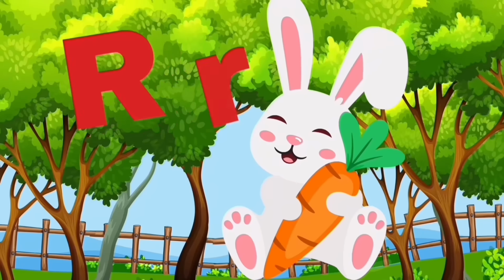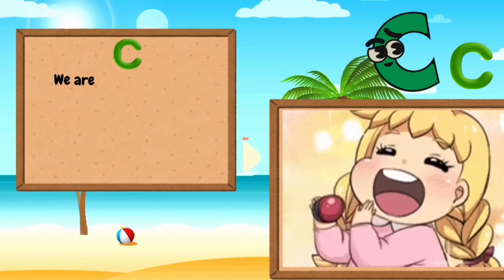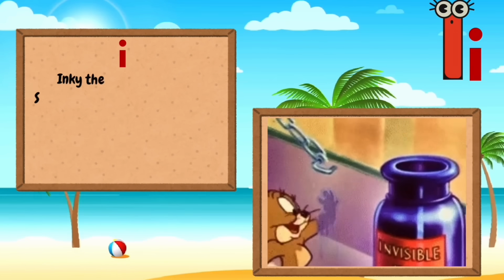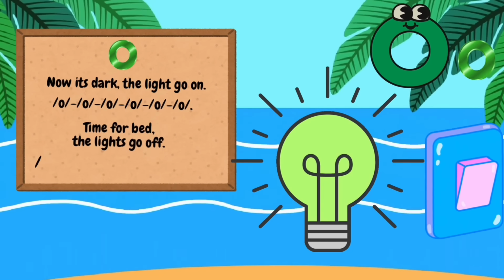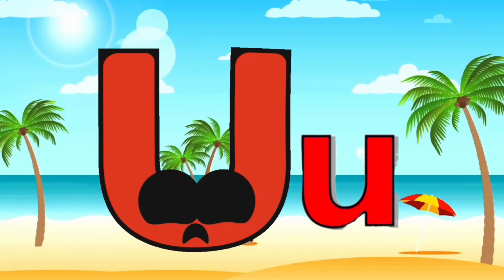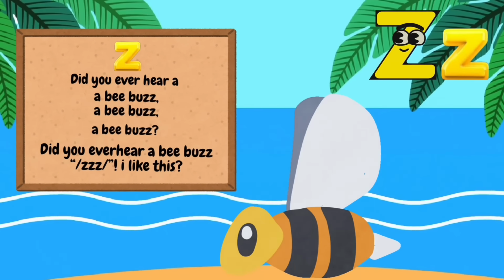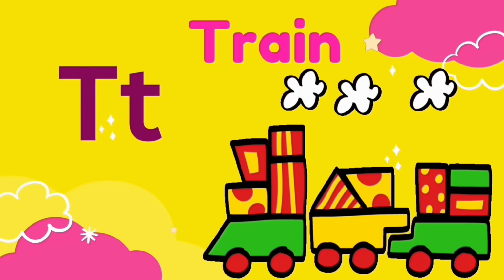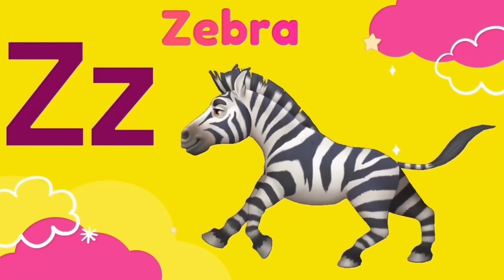ABC Song | Let's Learn Alphabet! +MORE Newborn Nursery Rhymes & Kids Songs abc songs with phonics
Johny Johny Yes Papa + Many More Nursery Rhymes by Beep Beep Nursery Rhymes
Abc mini album

ABC Song | Let's Learn Alphabet! +MORE Newborn Nursery Rhymes & Kids Songs
2024

🎵 Set sail with us on an exciting voyage through the galaxy of Nursery Rhymes! 🎵

Dive into a vibrant 3D animated video showcasing classics like 'Wheels on the Bus' 🚌, 'Baby Shark' 🦈, 'Old MacDonald Had a Farm' 🐄, and 'Rain Rain Go Away' ☔.

Learn ABC Phonics Shapes Numbers Colors | Preschool Learning Videos For 3 Year Olds

🔴 TOP Kids Songs & Nursery Rhymes | LiaChaCha LIVE STREAM TIME 🎬

Wheels on the Bus, Old Mac Donald, ABC song ,Baby Bath Song, CoComelon, Nursery Rhymes & Kids Songs

☀️Watch Cocomelon Toys Compilations EVERYDAY:  @BabyBeu-SignLanguageNurs-jb2tv

Join us on this musical odyssey, perfect for all ages.

Best ABC Song for Kindergarten Kids Happy Learning Made Easy!

ABC Kid's Song / Phonics Song / Tiny Tots / Abc lyrics song / Kiddos Study Zone / A to Z

Medicine Is Not Candy +More Compilation | Baby Noacoco Nursery Rhymes for Kids
@ Baby NoaCoco

Halloween Song And Dance 🎃 | Little Angel | Nursery Rhymes for Babies

and his family all dress up as food! Can you guess Baby John’s Costume? Watch this Video by Little Angel

Phonics Song for Toddlers - ABC Song - ABC Alphabet Song for Children - ABC Songs - ABC Phonics Song

ABC - Alphabet Song - ABC Song - Collection - KIDspace Studios 2024

abc song
Alphabet Song
Cocomelon abc song

A Apple Song | Music and Movement for Preschool l Fall Songs for Preschoolers

ABC Song / Phonics Song / ABC lyrics song /Tiny Tots /Shapes, Colour, Number Song /Kiddos Study Zone

So Much Fun! | Stickers Song +More Lalafun Nursery Rhymes & Kids Songs

🔴 Fun Time with Family! | LiaChaCha Live Stream | Popular Nursery Rhymes & Kids Songs

Nursery rhymes in English, canciones en inglés para niños, Comptines en anglais, Lagu-lagu anak berbahasa Inggeris, Musik Untuk Anak, barnvisorna på engelska, Músicas em inglês para crianças, Gyerekzene, Kinderlieder in Englisch, 英文兒歌, Písničky v angličtině, أناشيد أطفال باللغة الإنجليزية, अंग्रेजी में नर्सरी कविता

LiaChaCha
Welcome to LiaChaCha, where we invite you into the world of Lia and ChaCha, adorable twins navigating the ups and downs of siblinghood.

Jolly Phonics Song with Lyrics | Letter Sounds A to Z | ABC Phonics Song

ABC phonics song | Letter song for kindergarten | phonics sound of alphabet | alphabet song

ABC songs | abc phonics song for kindergarten | a for apple | abc nursery rhymes